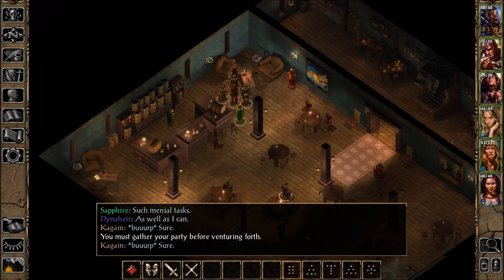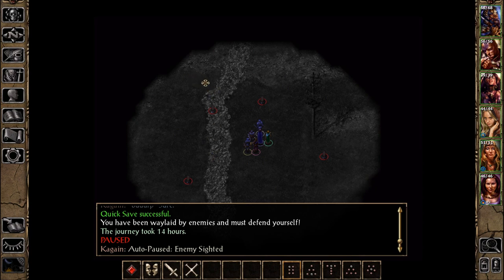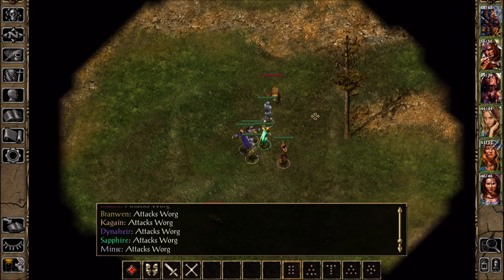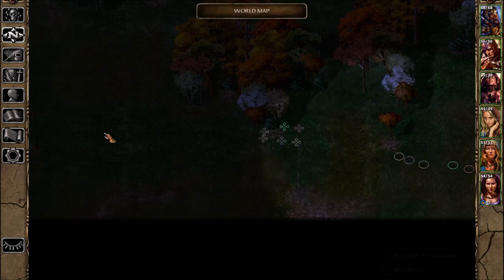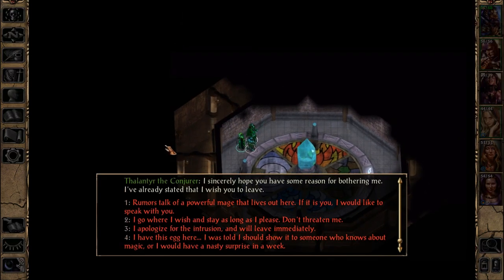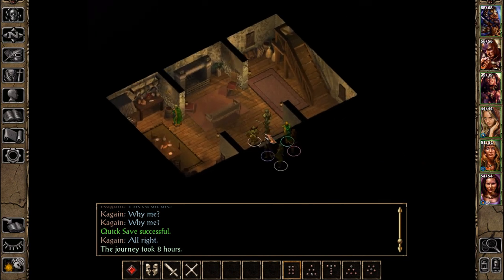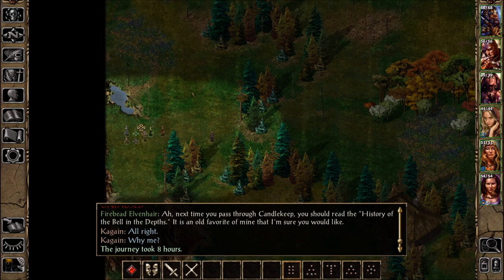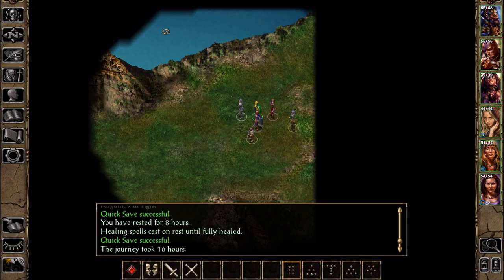Let's Play Baldur's Gate EE (Blind), Part 140: The Search For Shipwreck's Coast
(Part 1 of 3) Many battles arise, as we search for this one remaining area south of Wyrm's Crossing. Plus, Thalantyr has some information about this egg we've been carrying.

Baldur's Gate Enhanced Edition is a property of Bioware, Interplay Entertainment and Beamdog. Thank you and have a pleasant stay in Faerûn.